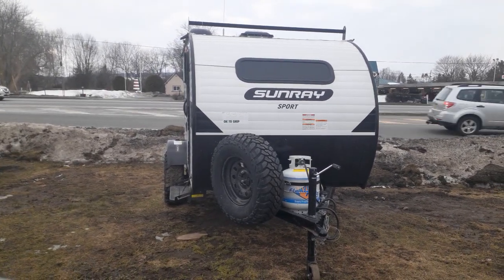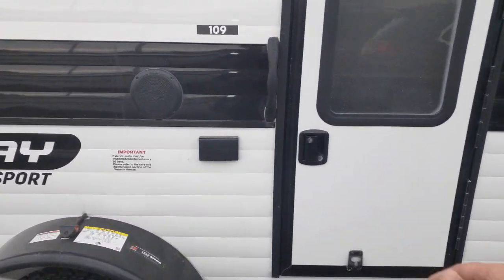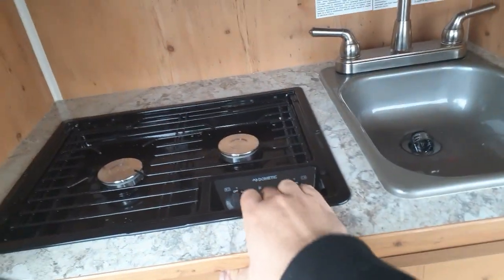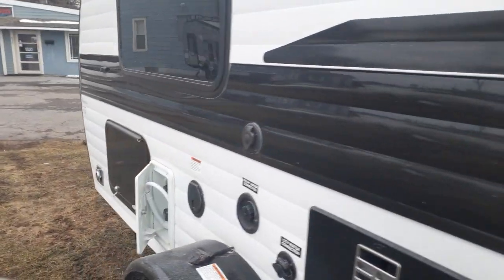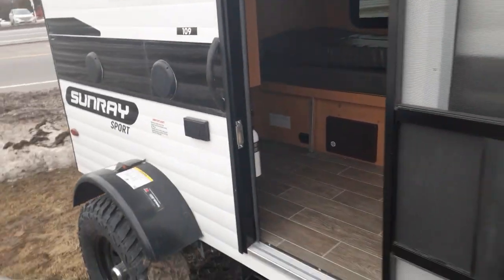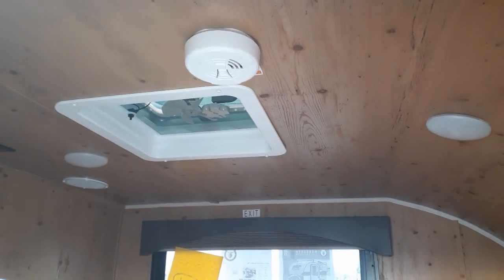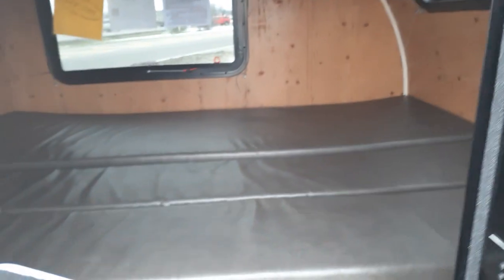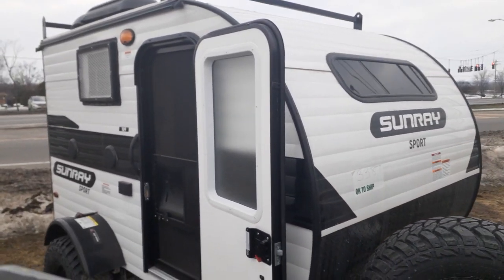2021 Sunray 109 Sport by Sunset Park RV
This is a quick rundown of the 2021 Sunray 109 Sport by Sunset Park RV. More details are available on our or